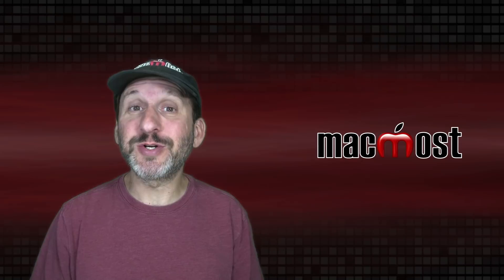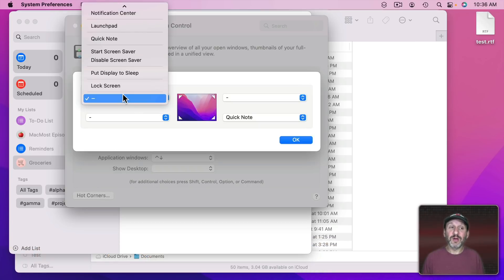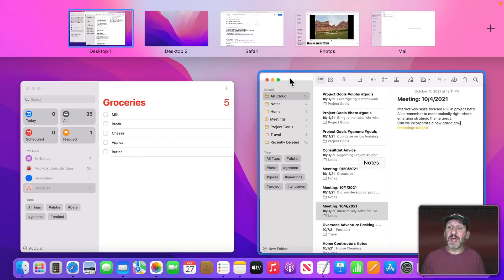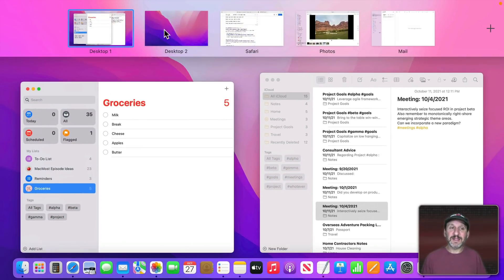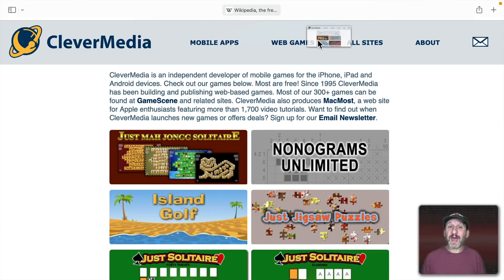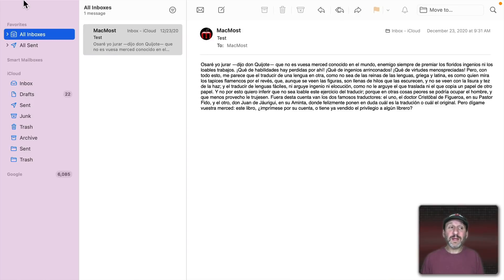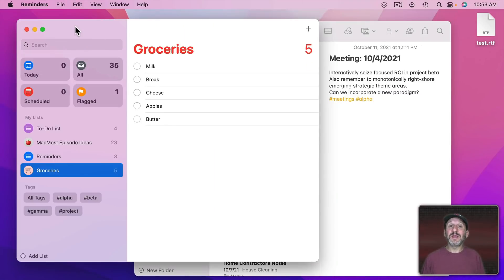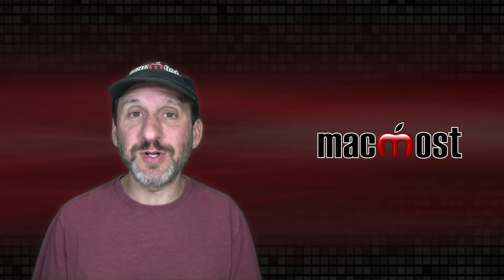23 Tips For Using Desktop Spaces On Your Mac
With Mission Control you can have multiple Desktops, Full Screen windows and Split View. Beyond the basics, there are a lot of different ways you can control these spaces, drag windows into different configurations and even move content between them.